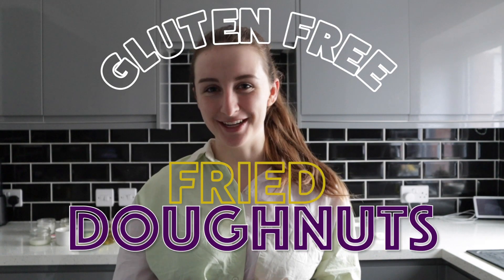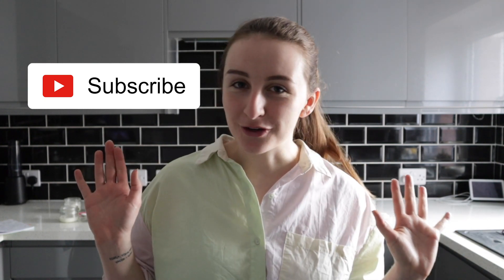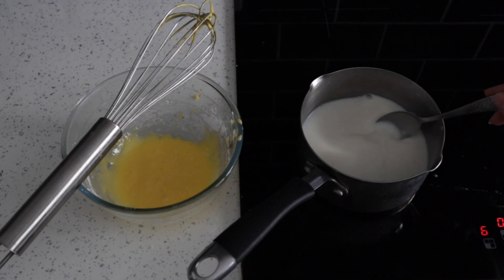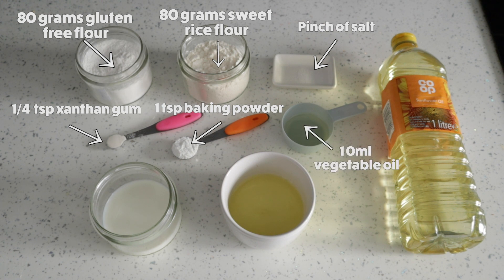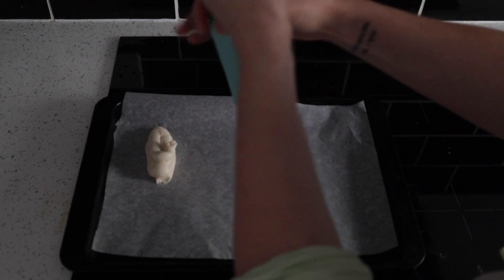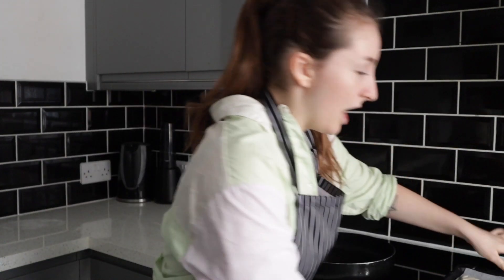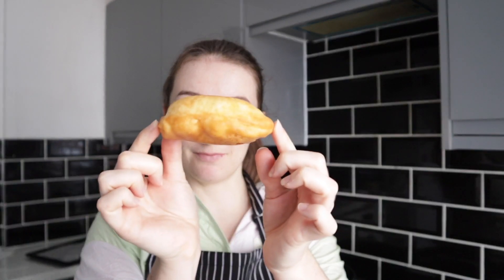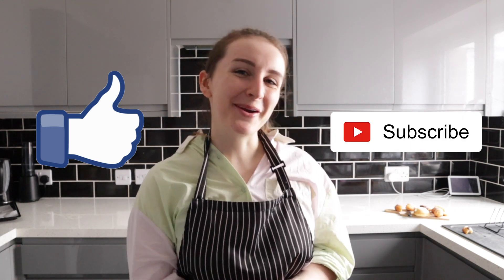Gluten Free Fried Doughnuts Recipe! || How To Coeliac